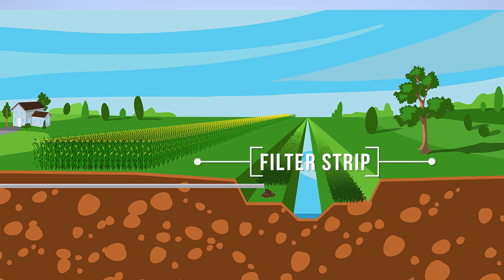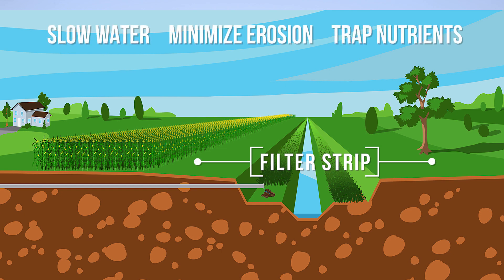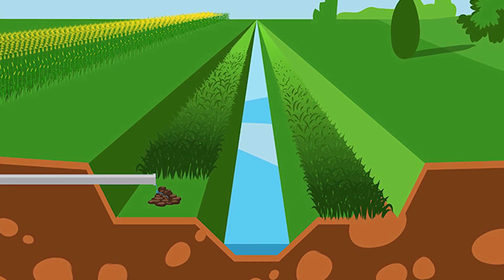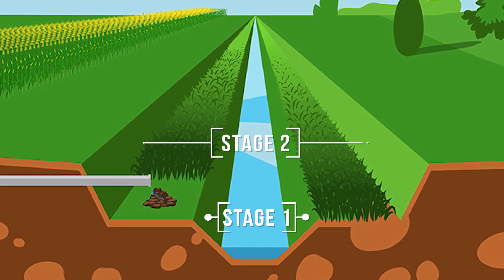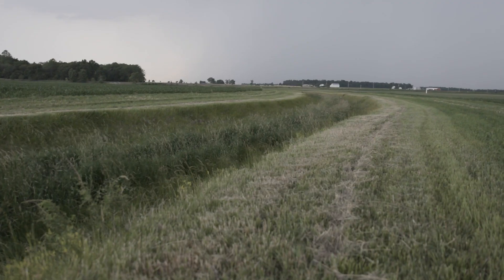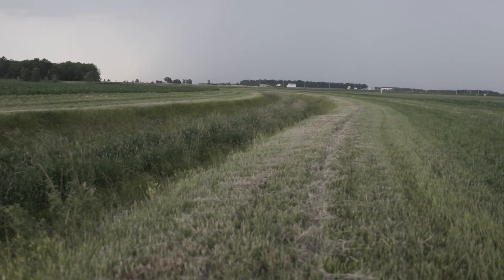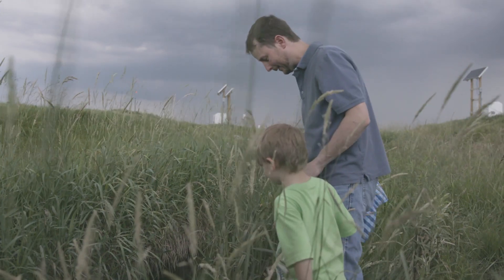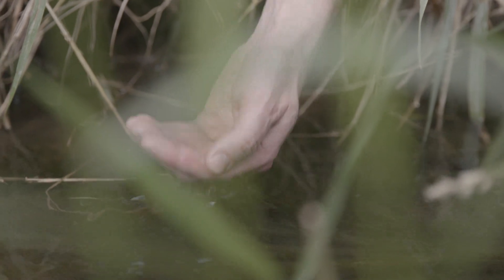Two Stage Ditch Conservation | Ohio Demo Farms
The benefits of a two-stage ditch over the typical agricultural ditch include improving drainage and ecological function by reducing erosion, scouring and flooding. The two-stage design improves ditch stability by spreading out and slowing down water flow and reducing the need for maintenance, saving both labor and money. If designed and installed properly, sediment clean out from the bottom of the ditch should be much less than a typical drainage channel.